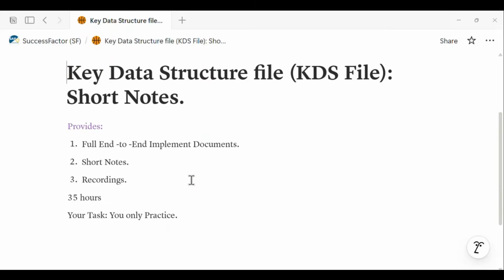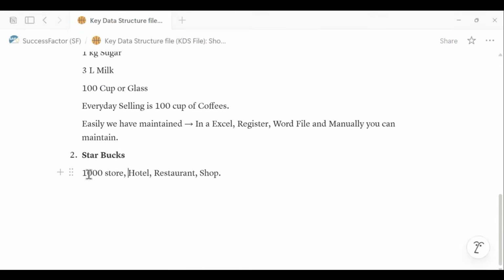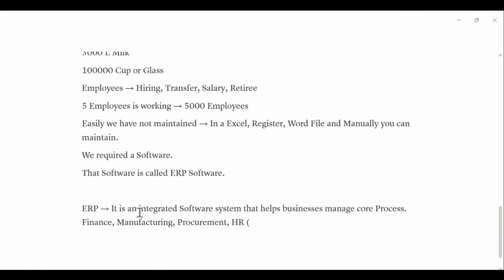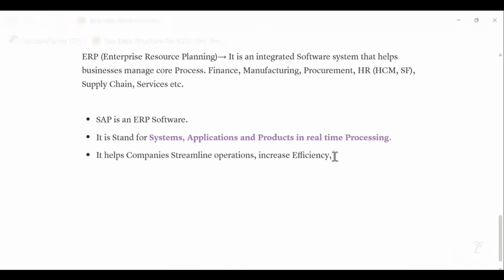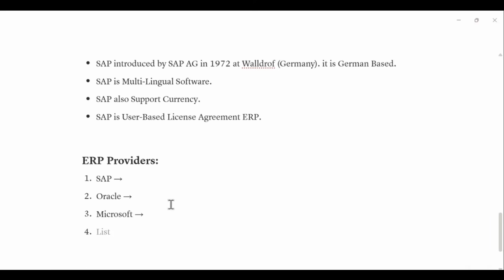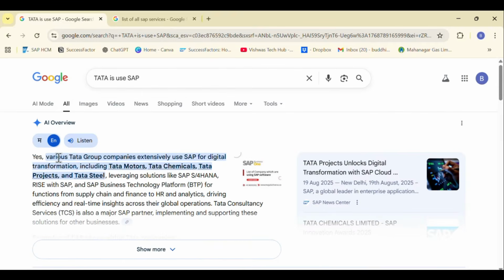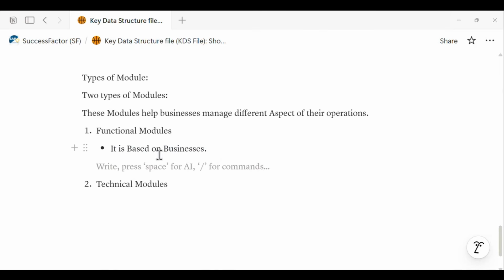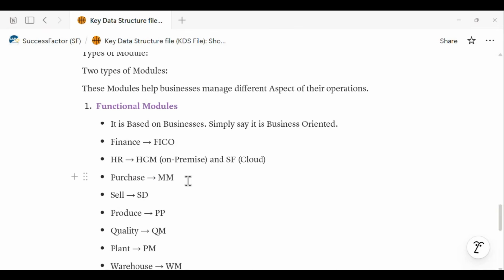L-1: What is ERP? What is SAP? Types of SAP Modules | Introduction to SAP SuccessFactors EC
📘 Documents & Real-Time Implementation Support

In this Session-1, we begin the journey into SAP SuccessFactors Employee Central (EC) by understanding the core foundation concepts required to become a successful SAP consultant.

This session explains what ERP is, why organizations use ERP systems, and how SAP became the world’s leading ERP solution. You will also understand the types of SAP modules and how SAP SuccessFactors Employee Central (EC) works as a cloud-based Core HR solution in modern enterprises.

This lecture is ideal for freshers, students, HR professionals, and working consultants who want strong conceptual clarity before moving into real-time configuration and implementation.

What is ERP and why businesses need ERP

What is SAP and how SAP works

Types of SAP Modules (Functional, Technical & Cloud)

SAP HCM vs SAP SuccessFactors

Overview of SAP SuccessFactors Suite

Introduction to SAP SuccessFactors Employee Central (EC)

Role of EC as the Core HR module

Career scope & opportunities in SAP SuccessFactors EC

SAP beginners & freshers

HR professionals moving to SAP SuccessFactors

SAP HCM consultants shifting to Cloud HR

MBA / BBA / B.Com / B.Tech students

Anyone planning a career in SAP SuccessFactors EC

📌 This is the foundation session of the SAP SuccessFactors Employee Central course.
Watch it completely to build strong SAP fundamentals before advanced sessions.